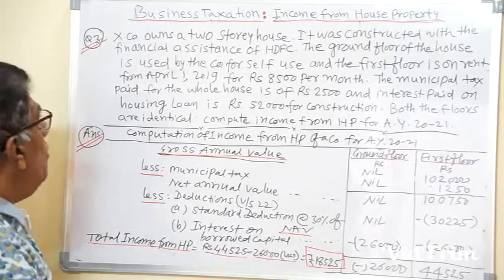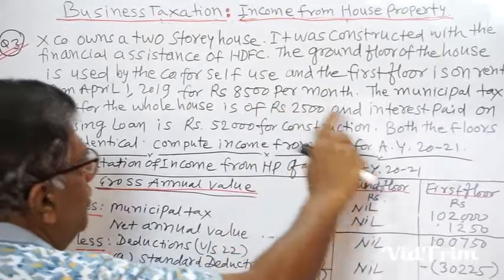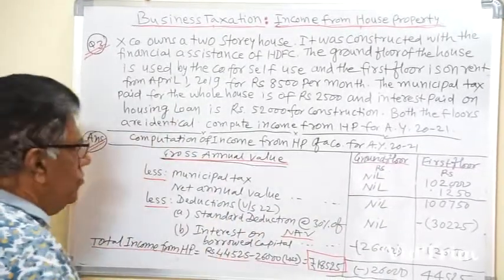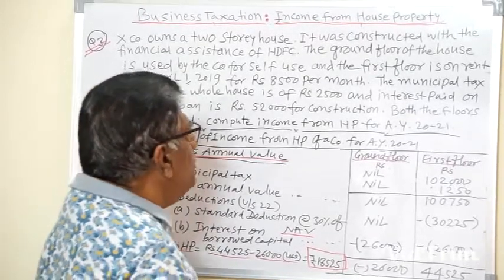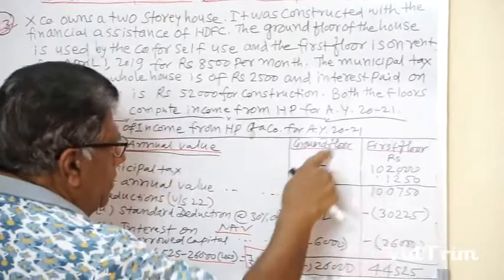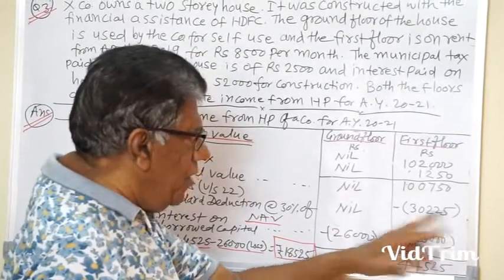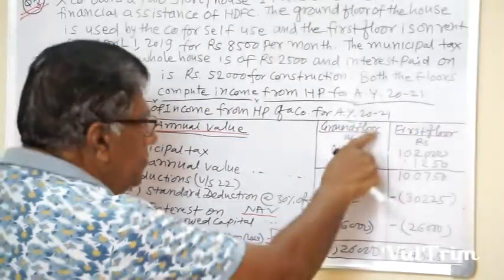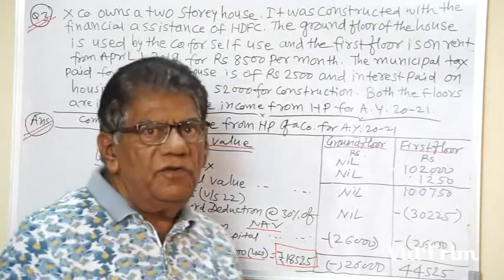Business taxation /Income from house property /